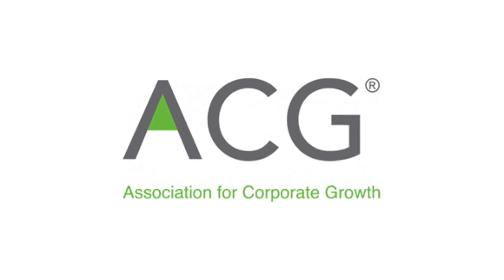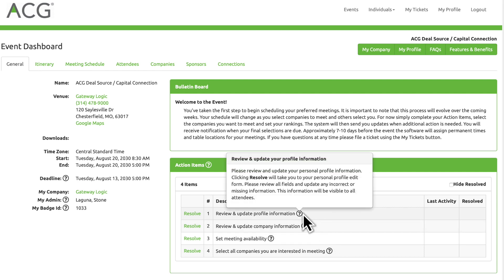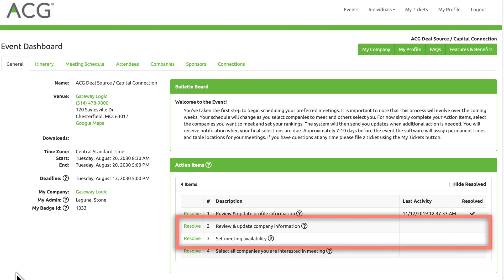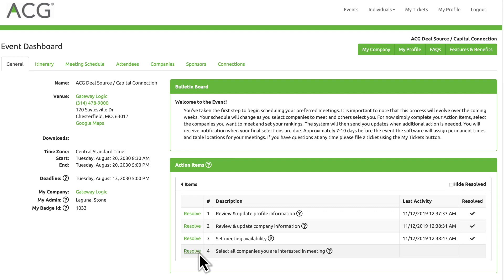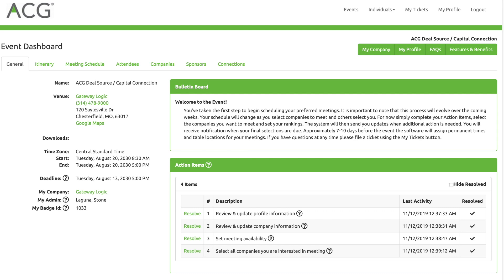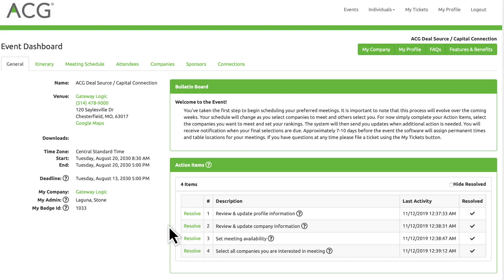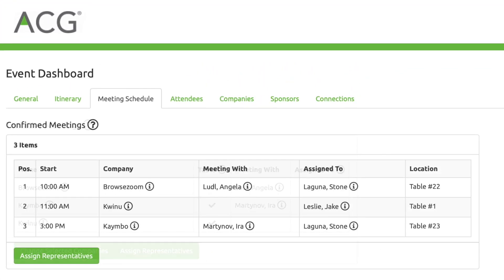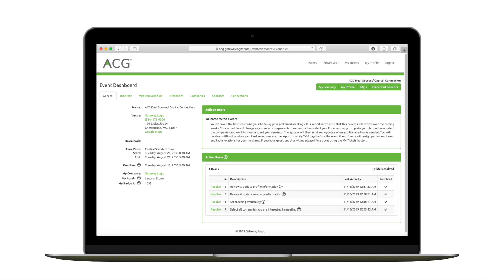Gateway Logic: ACG Dealsource Walkthrough Video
This is a demo we made for a conference meeting scheduling platform.